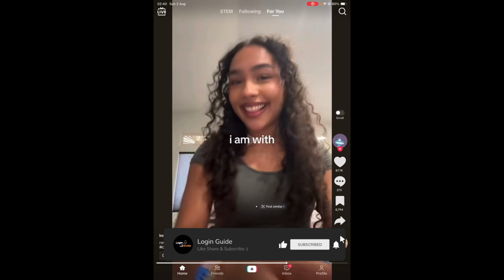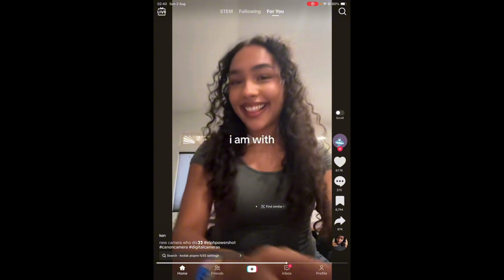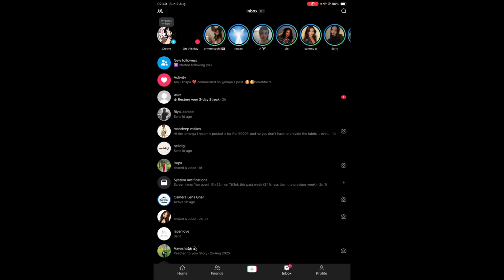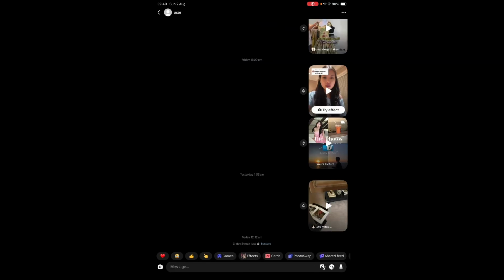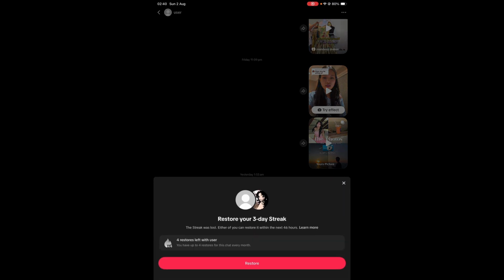How to Restore TikTok Streaks 2026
Want to restore your TikTok Streak after losing it? 🔥📱 This step-by-step 2026 guide will show you how to restore TikTok Streaks and explain what to do if your streak disappears, so you can get back to keeping your streak alive with your friends.

What You’ll Learn in This Video:
✅ How to restore a lost TikTok Streak in 2026
✅ When you're eligible to request a streak restoration
✅ How to submit a TikTok Streak restore request
✅ Tips to avoid losing your TikTok Streak in the future

Whether your streak ended because you missed a day or you think it was lost due to a technical issue, this tutorial will walk you through the available recovery options and best practices.

📌 Chapters:
⏱ 0:00 - Introduction
⏱ 0:12 - How to Restore TikTok Streaks (Step by Step)